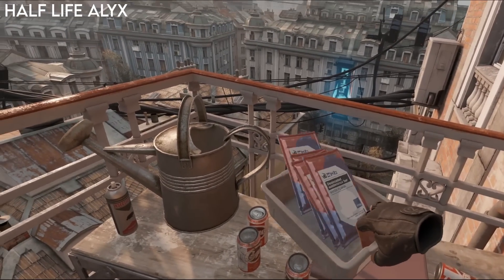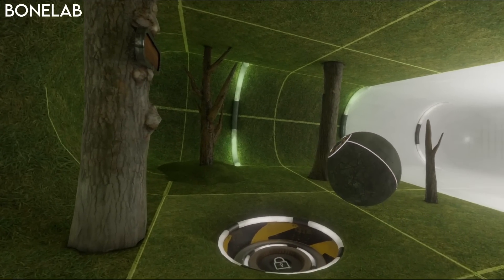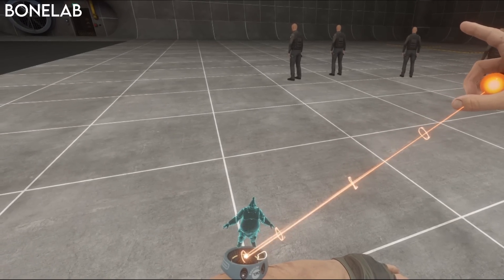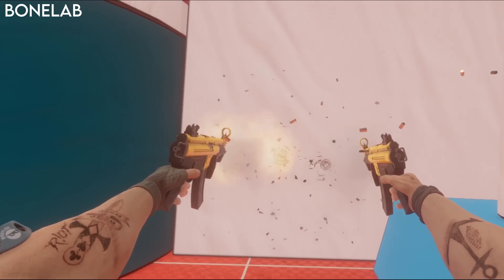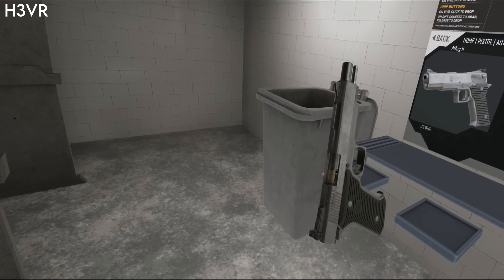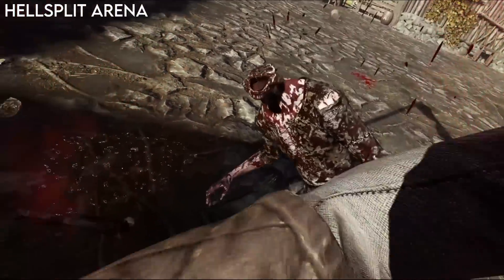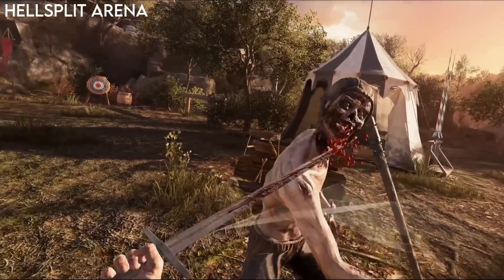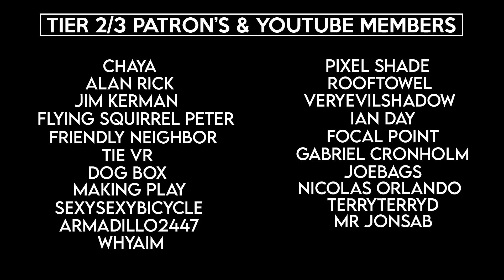How Physics & VR Are Changing Gaming Forever